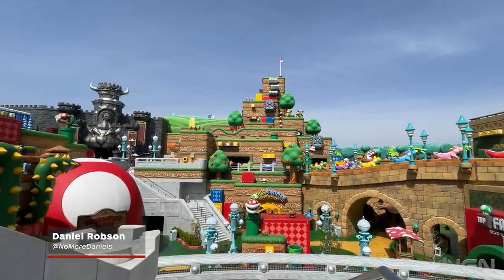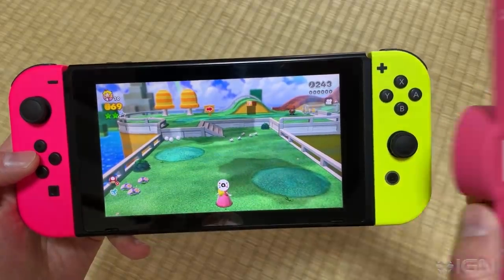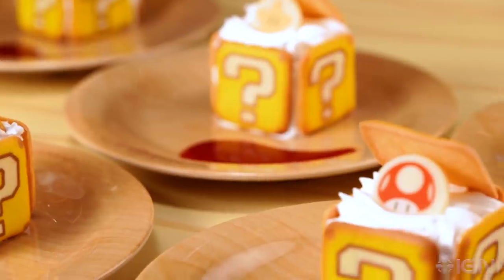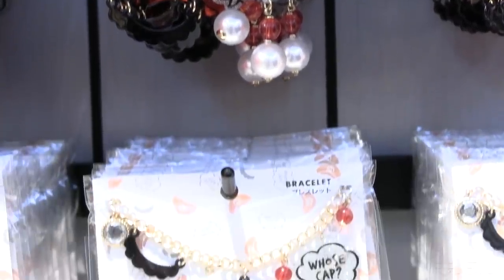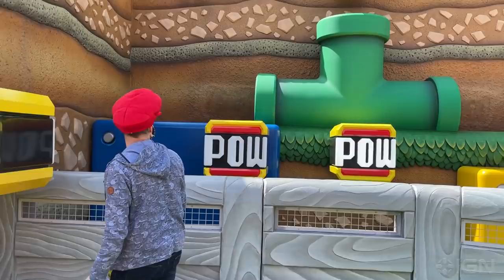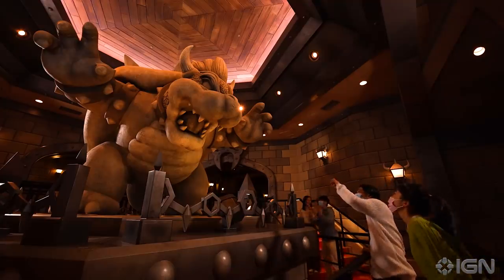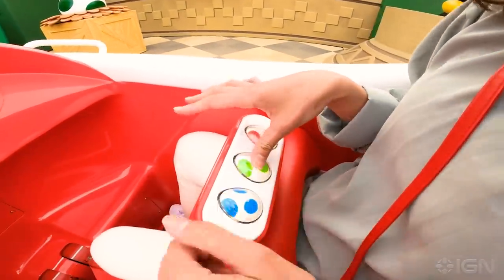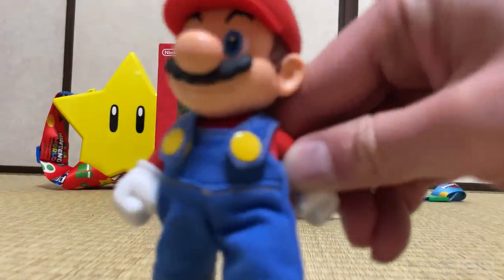The 10 Best Activities at Super Nintendo World (Right Now)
Super Nintendo World is a brand-new area at Universal Studios Japan that is completely dedicated to the world of Mario and friends - here are ten things you must do if you ever visit Super Nintendo World.

Super Nintendo World Japan is the first Super Nintendo World theme park.  The Super Nintendo World Mario Kart ride is only at Universal Studios Japan right now, but watch all our Super Nintendo World reaction videos to see how USJ is taking the world of Nintendo and making Mario Kart, Super Mario, Bowser, Yoshi and all the other Super Mario Bros characters into its own Nintendo Land! USJ Osaka also has given itself the Attack on Titan Universal Studios Japan or visit the Wizarding World of Harry Potter, Minions, and the Island of Adventure. Universal Studios Orlando also had the Islands of Adventure, but does not have any Super Mario Land rides yet.